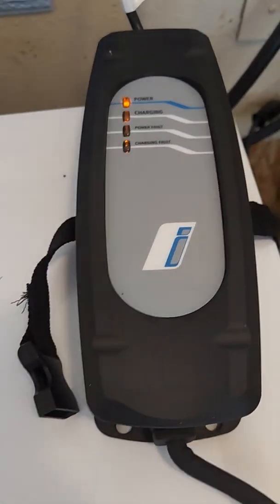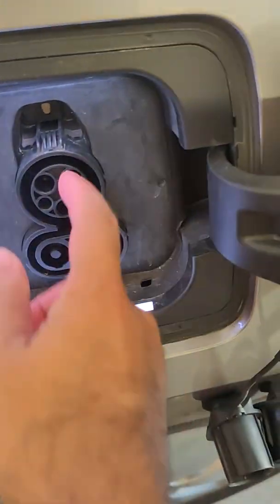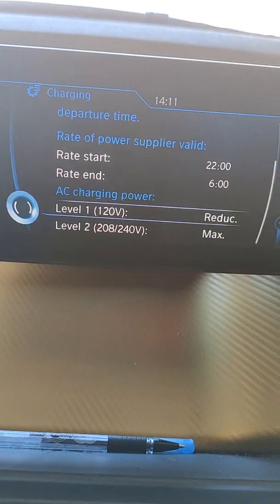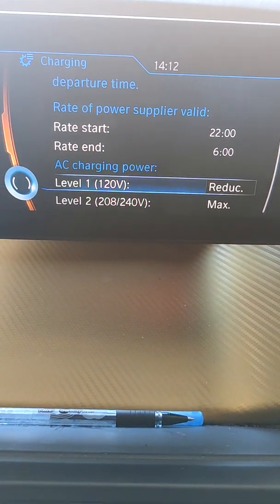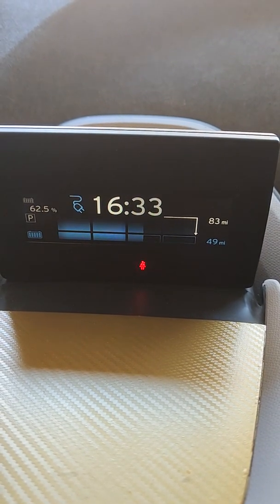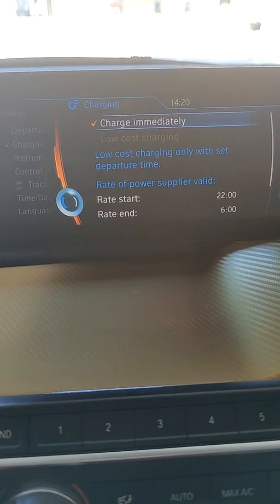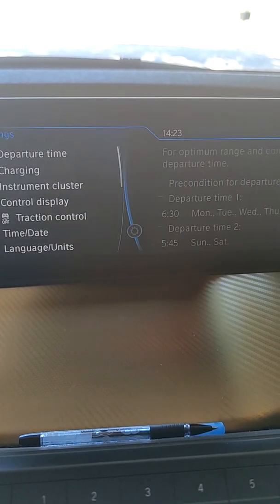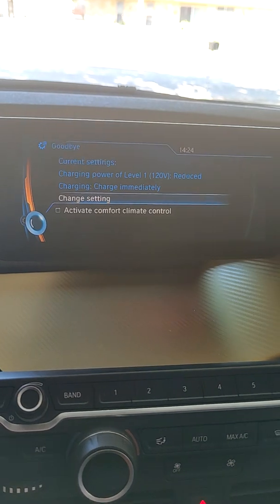EV Charging - Charging my BMW i3 with level 1 & Level 2 Chargers.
For this video, i used a level 1 12amp BMW i3 charger, Splitvolt Level 2 24amp and Mustart Level 2 40 Amp charger.
40 miles Charge:
12 amp Level 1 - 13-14 hours
16 amp Level 2 (Reduced Modes on Levels 2 Chargers) - 4-5 Hours
24 amp Level 2 - 3 hours
30 amp Level 2 - 2.5 hours